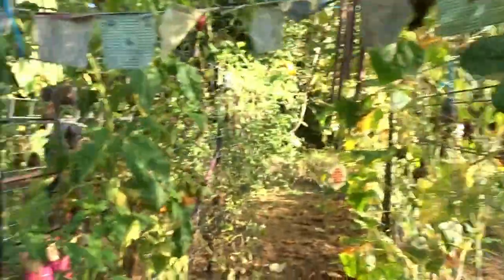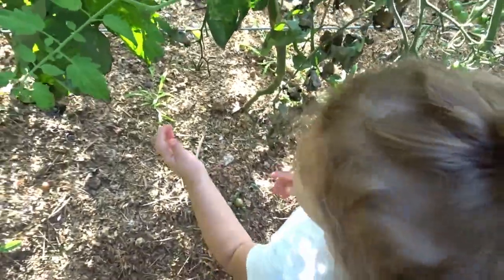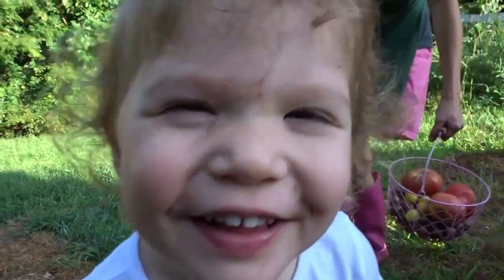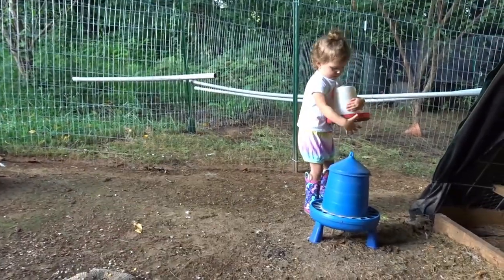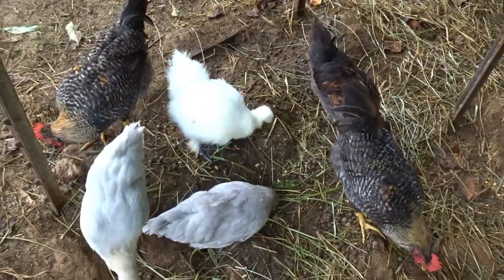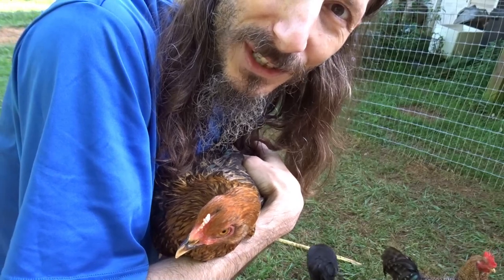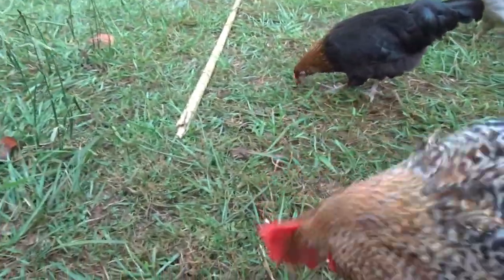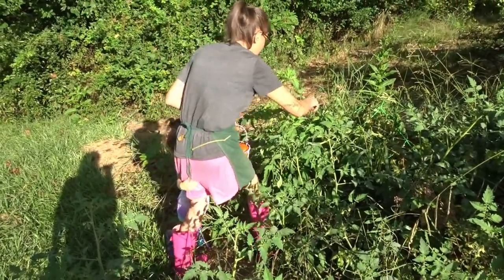Vlogust 30th -The Chicken Whisperer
This is the Vlogust 30th episode of the Black Pack Homestead. This vlog incudes a little of everything from garden to animal.  Come join us on this walk and talk episode.  Chris, Marella and Hattie do the morning chores and and avoid one rowdy rooster.